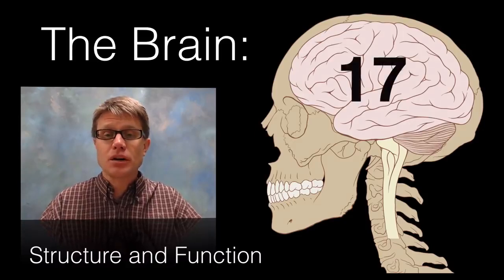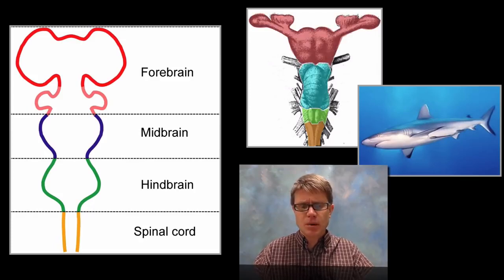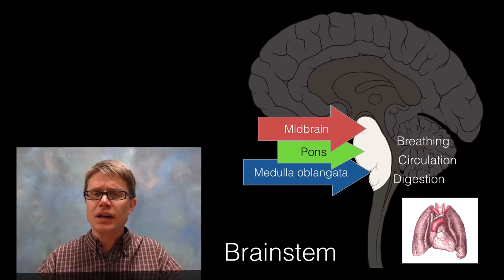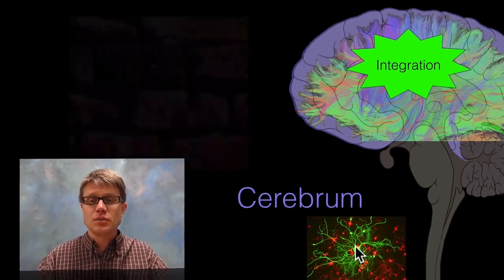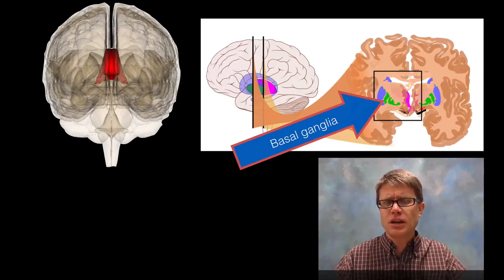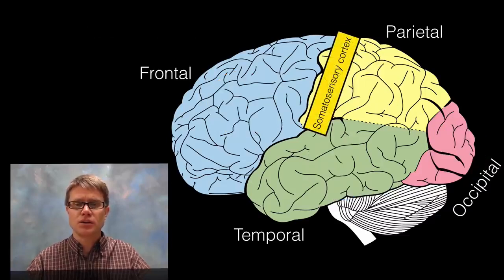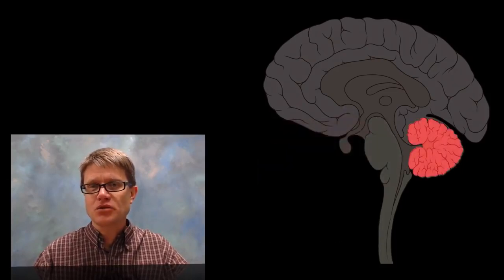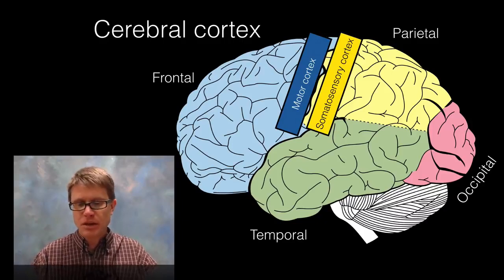The brain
anatomy &physiology